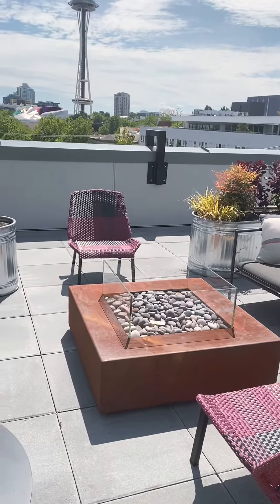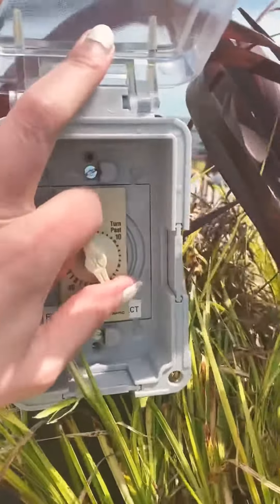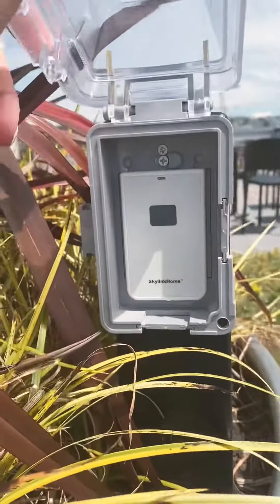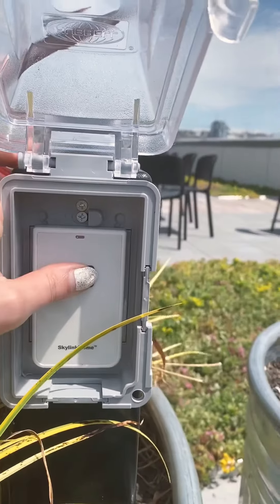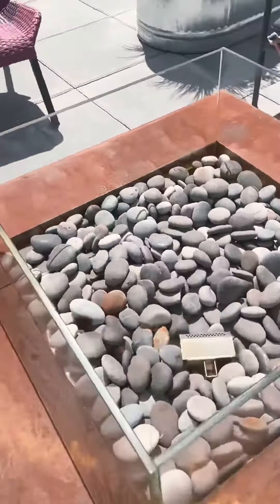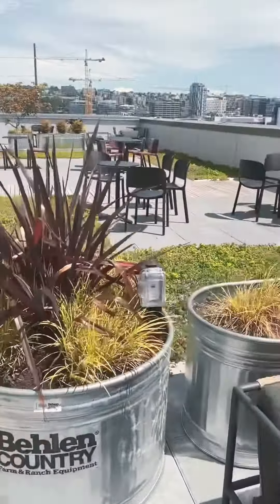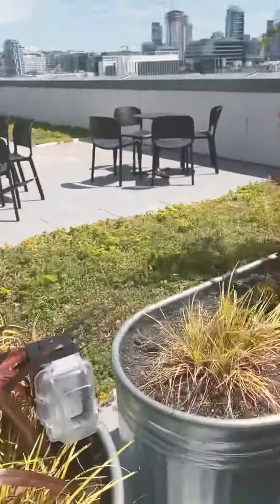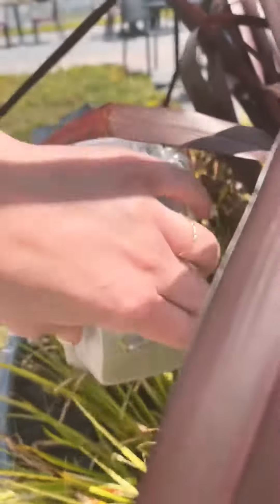Alloy Firepit Instruction!